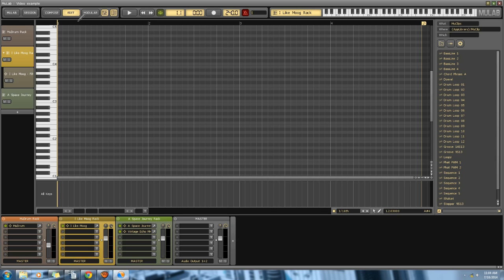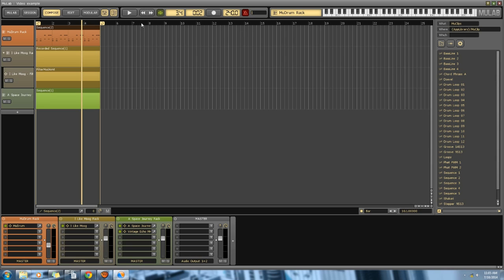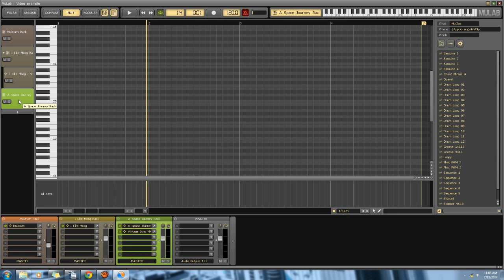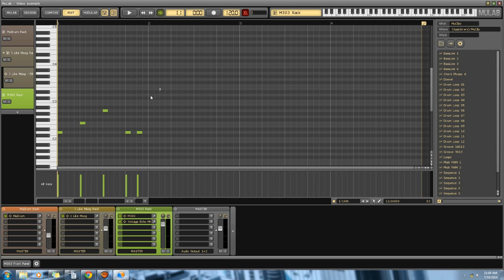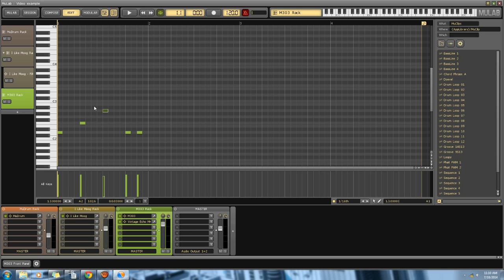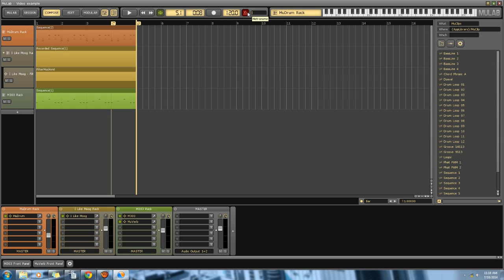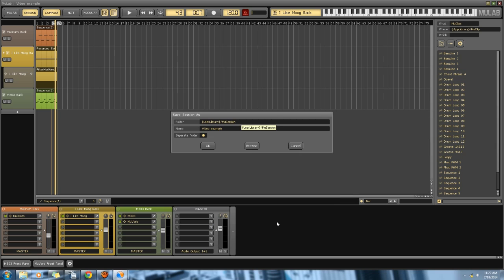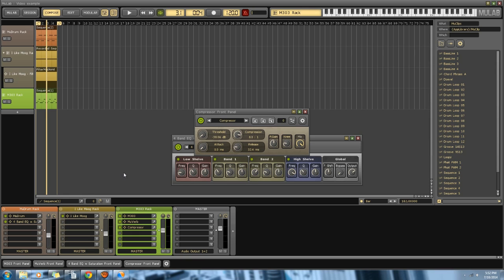How to Use MuLab 6: Basics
Intro: @0:00 Audio Set up: @0:33 Layout: @1:57 Tempo/Speed: @2:53 Compose: @3:30 Instrument selection: @4:50 Volume control: @5:35 Looping: @7:12 Effects: @8:28 Create/delete a sequence: @10:04 Metronome: 11:10  Saving Tips: 11:48 Exporting: 12:47 Equalizing: 14:24 Compression: 16:08